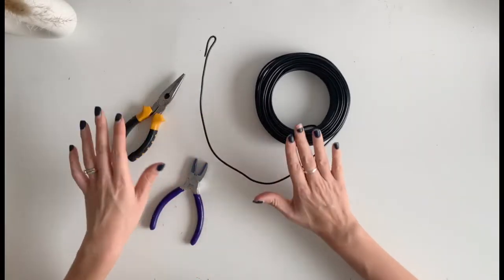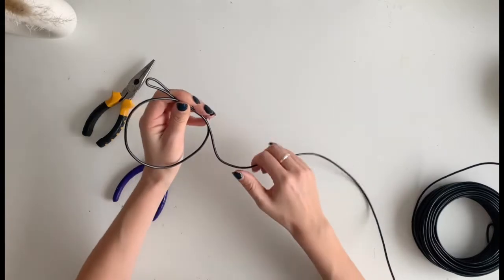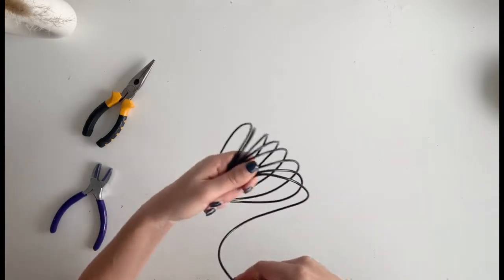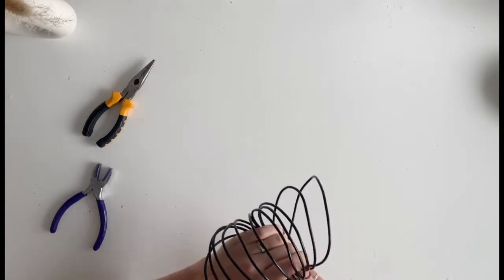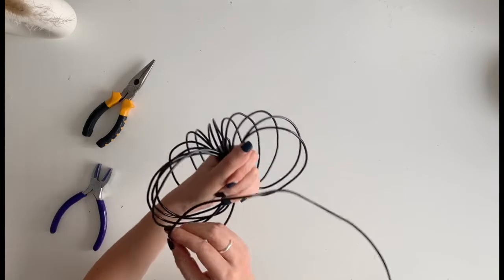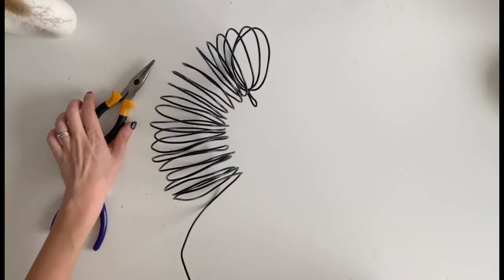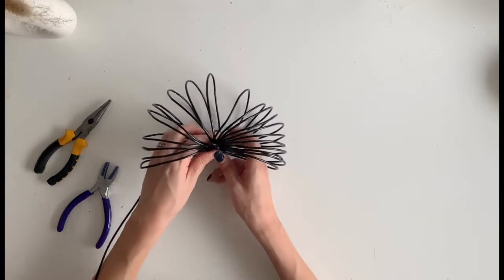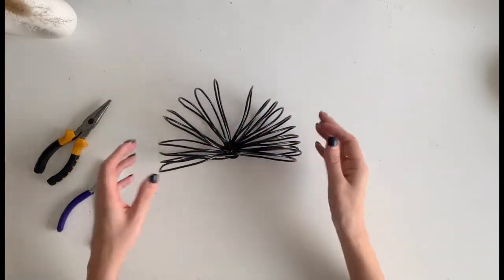WIRE PUMPKIN TUTORIAL - Halloween Decoration - Autumn Pumpkin Ornament DIY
In this tutorial crafting video I'm making a beautiful modern wire pumpkin for your home at halloween or the fall season.

It whips up super quickly! Such a lovely decoration for your home that actually doesn't take long at all and looks really impressive!

These are the tools and materials I use to make this wire pumpkin, all found on Amazon:
- Aluminium wire 3mm
- Wire cutters
- Battery Powered Fairy Lights (Optional)

💌 Sign up to my mailing list to stay in the loop

Cat 🤍